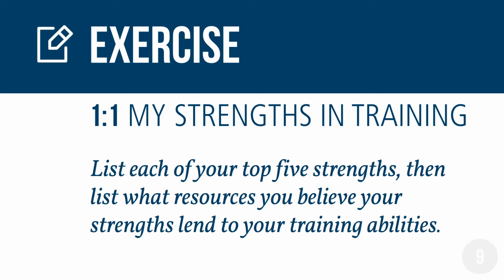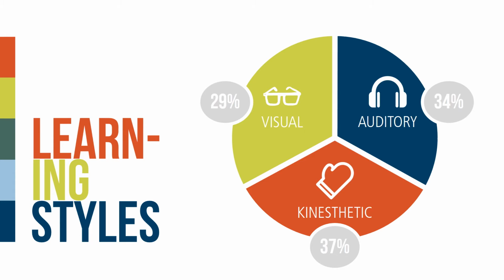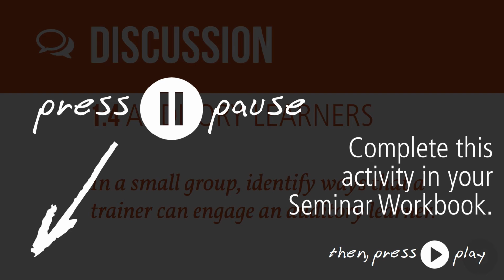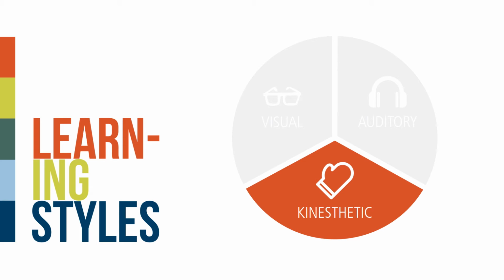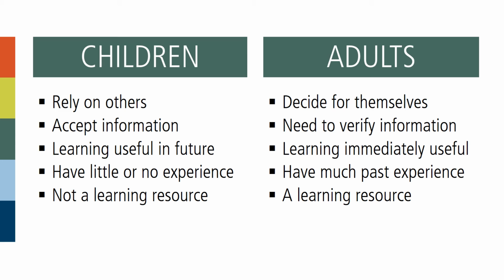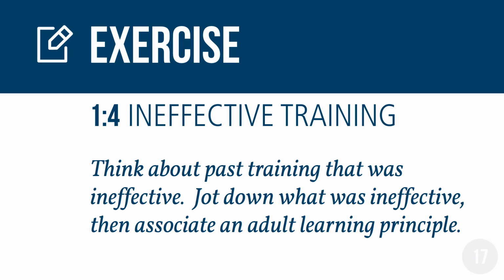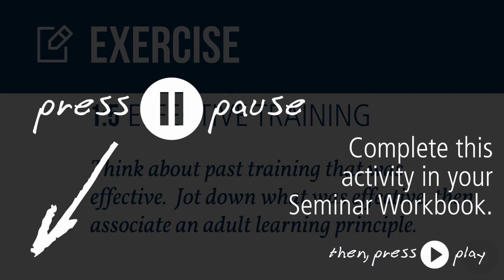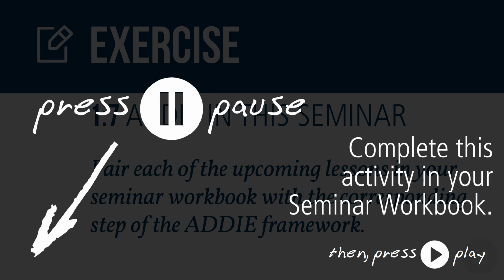Lesson 1: Introduction to Training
Welcome to your Train the Trainer Seminar.  This seminar will guide you thought building your own training session.   A Train The Trainer Seminar Workbook accompanies this presentation. Your workbook will provide you with a place to organize your learning and session planning.This seminar is focused on helping you learn training skills.  We define training as the development and delivery of information that people will use. In this lesson, you will be given an overview of your seminar experience and the basics of training.  The lesson will cover what you need to know about training as you consider the development of a training session.  You will have the opportunity to identify your personal training-related strengths as well as your goals for the seminar experience.